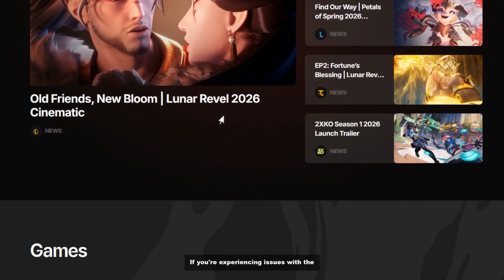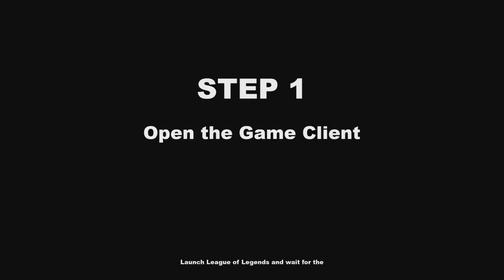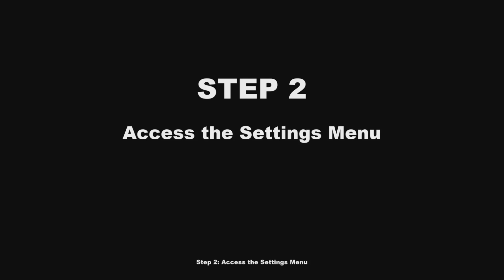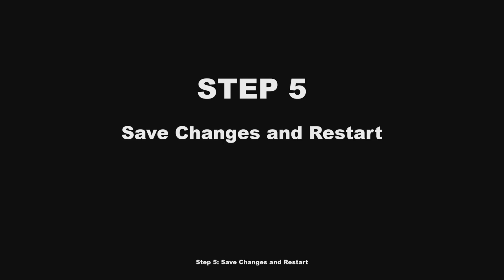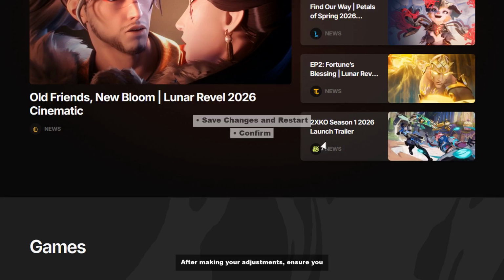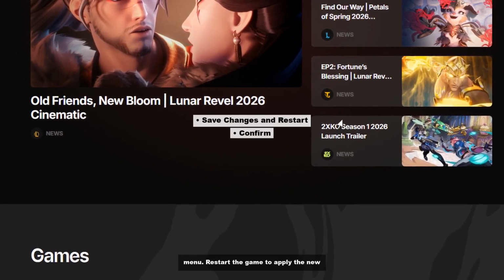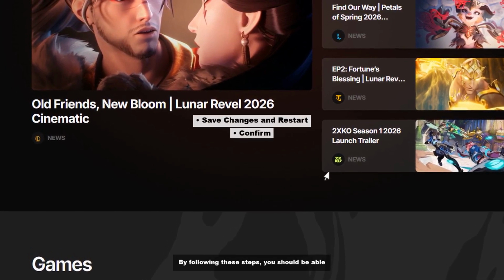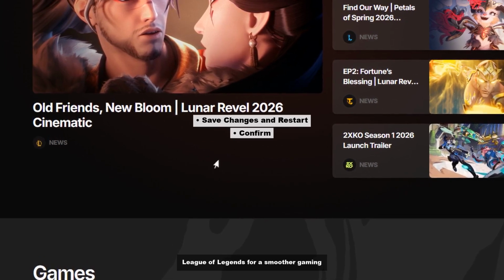How To Fix League Of Legends Graphics Settings 2026 (EASY GUIDE)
In this video, we show you how to fix League Of Legends graphics settings 2026 with this easy guide. If you're experiencing lag or poor visuals, follow our step-by-step instructions to optimize your game.